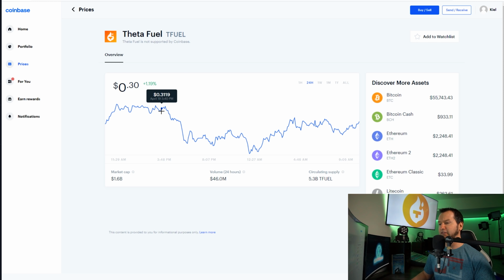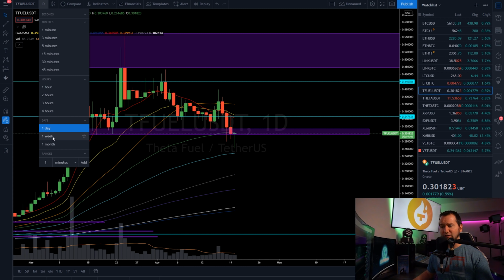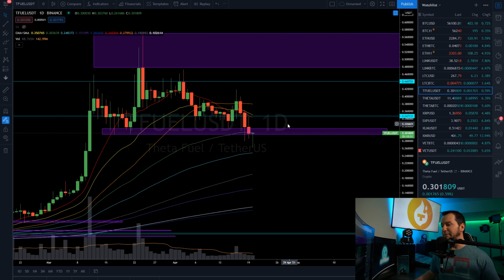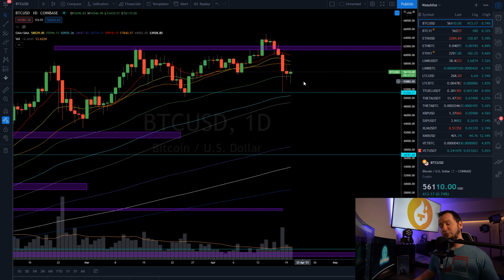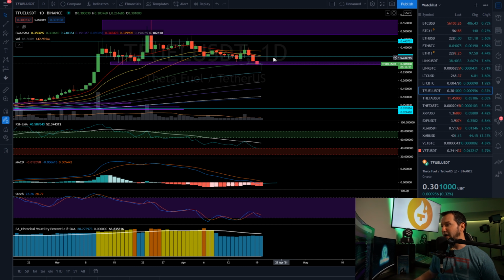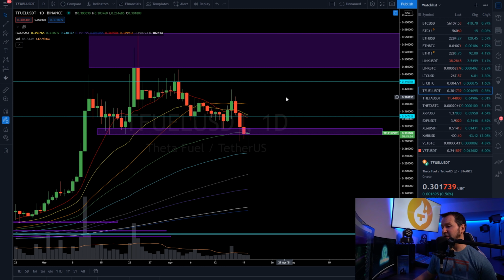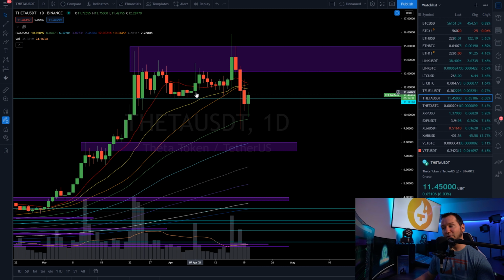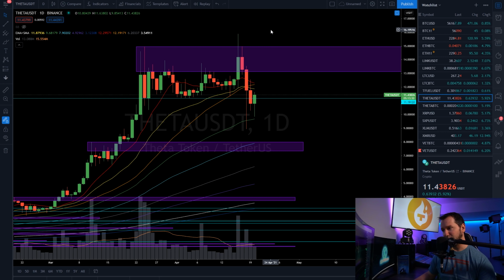TFUEL & THETA - PRICE UPDATE!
Time for a Tfuel and Theta price update! Is Tfuel and Theta getting ready to move back to the upside?  Kiel takes a look at the Tfuel chart as wells as the Theta chart to get an idea as to where Tfuel & Theta could be heading next!

1000 dollar sign up bonus!